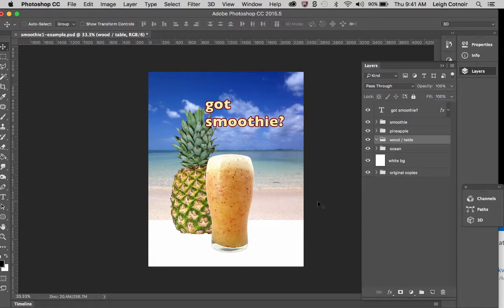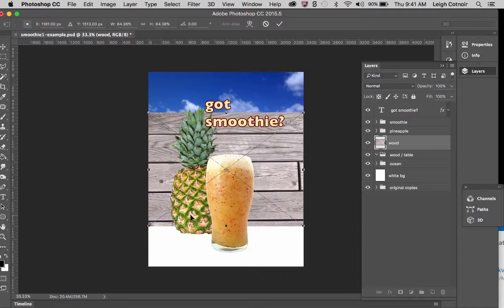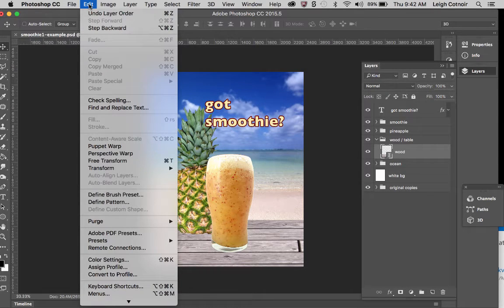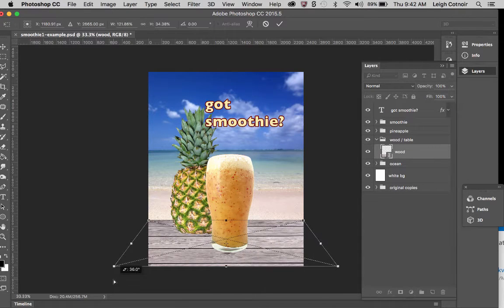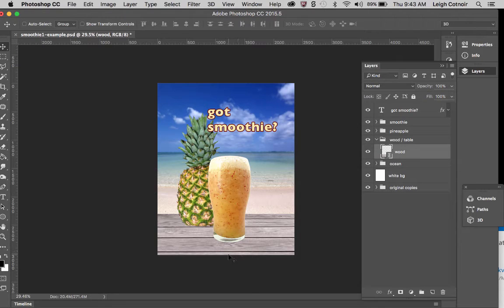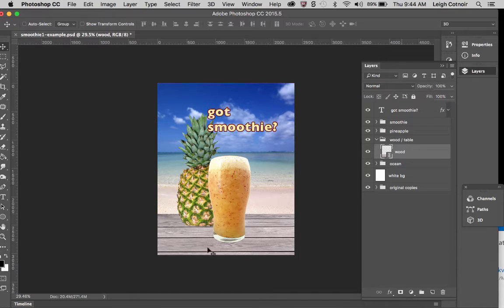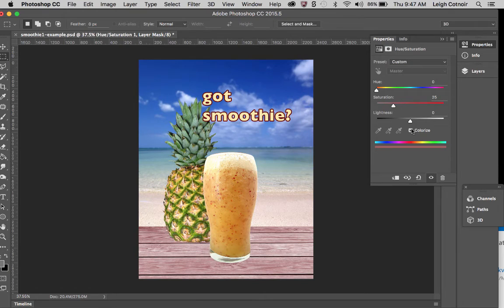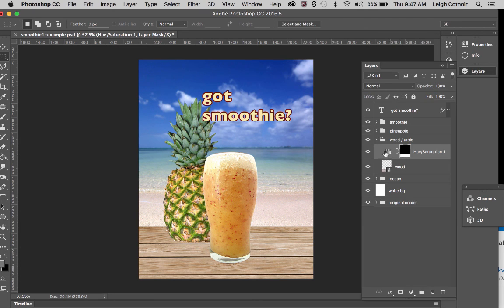Photoshop compositing Exercise 2 help - perspective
This demo explains how to adjust the wood plank image with a perspective effect in the Exercise 2 assignment for MAT-110. Specifically, it explains how to turn it into a table-top by making the wood's perspective match the vanishing point of the horirzon line of the ocean and then apply a hue/saturation adjustment layer to make it look like a new table.